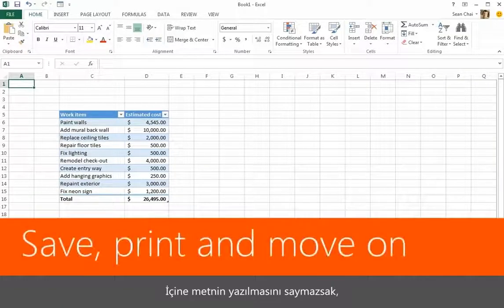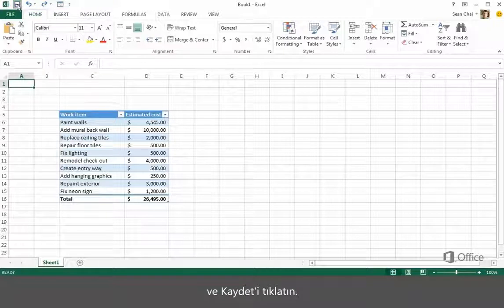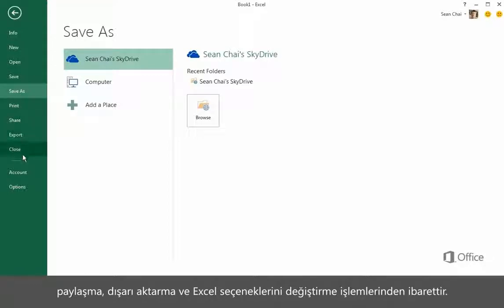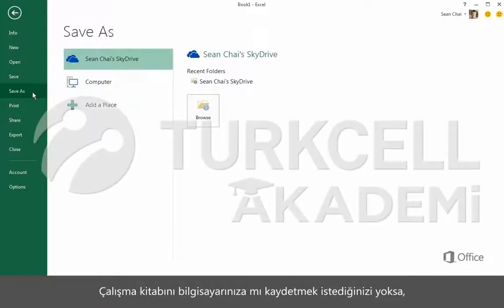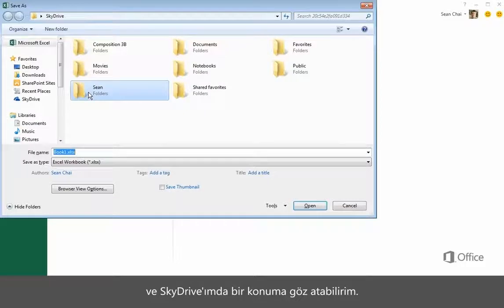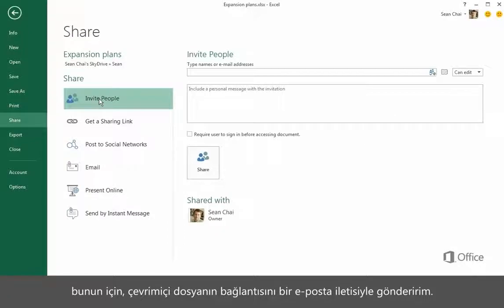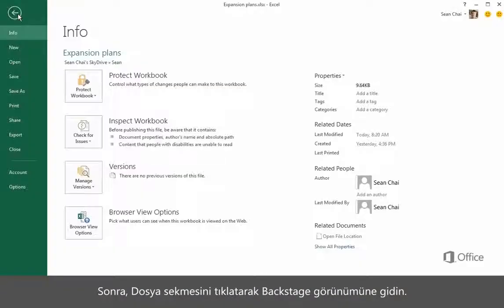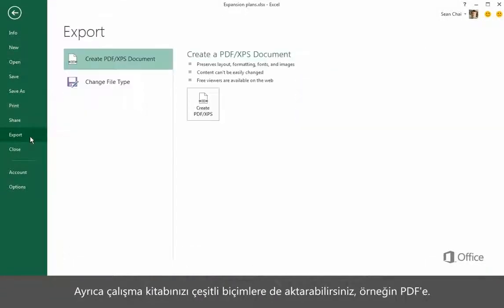MS Office Excel 2013 - Beginner- Başlangıç Seviyesi: Part 2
MS Office Excel 2013'te çalışma sayfası oluşturun, hücre, satır ve kolon kullanımını öğrenin.
Bu eğitimde her türlü veriyi, özellikle sayısal verileri tablolar ya da listeler halinde tutma ve bu verilerle ilgili tüm hesaplamaları, analizleri yapma imkanı sunan MS Office Excel 2013’te en temel bilgi olan çalışma sayfası oluşturma, hücre, satır ve kolon kullanımıyla tanışıyoruz.